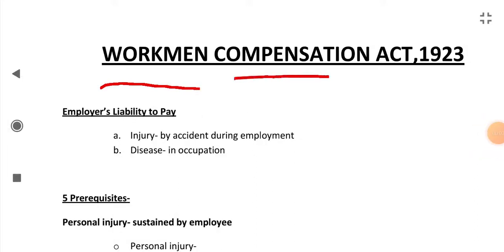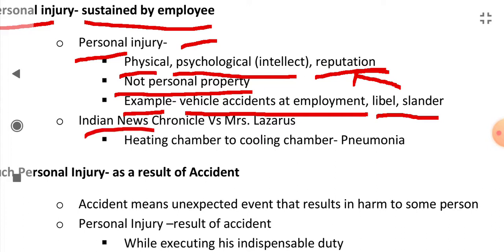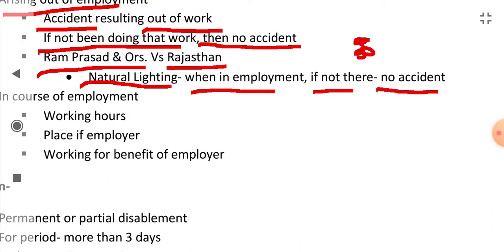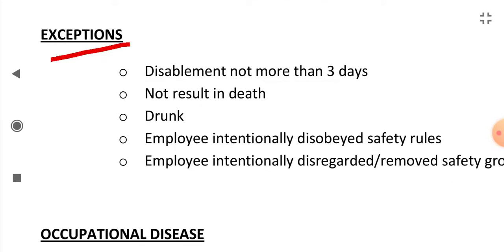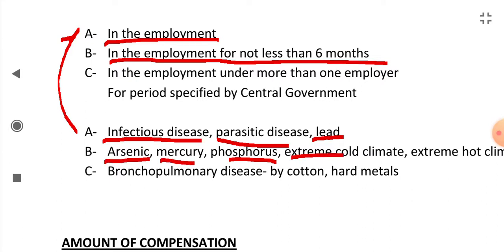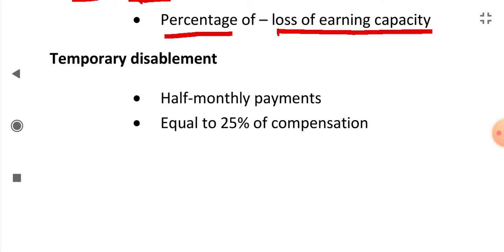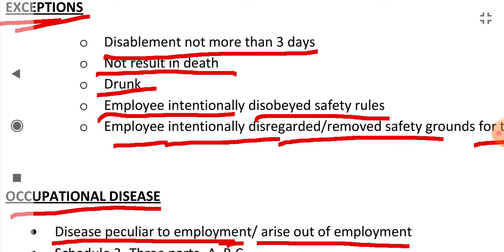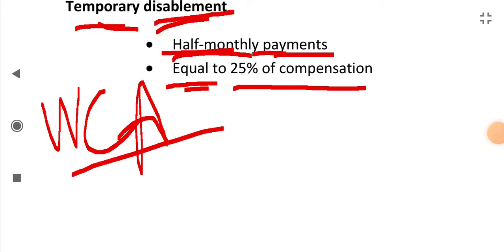Workmen Compensation Act